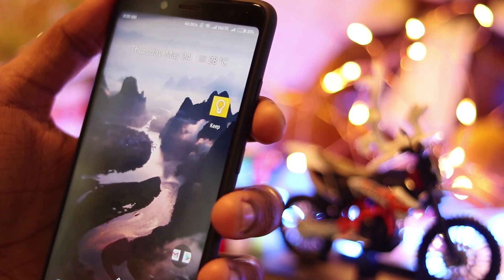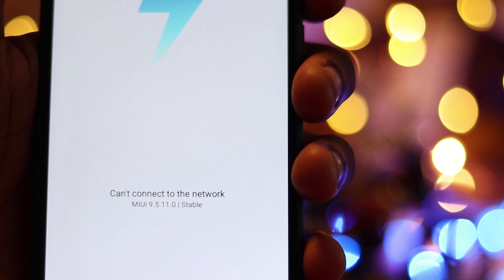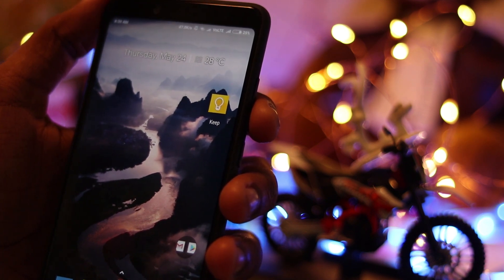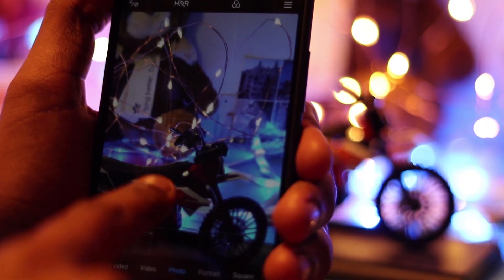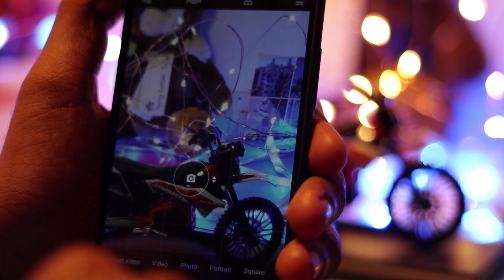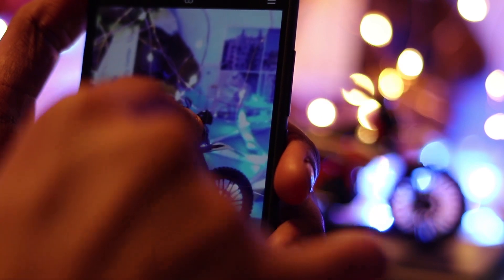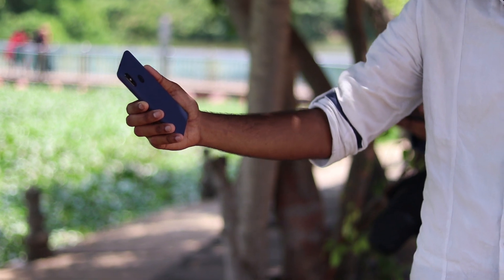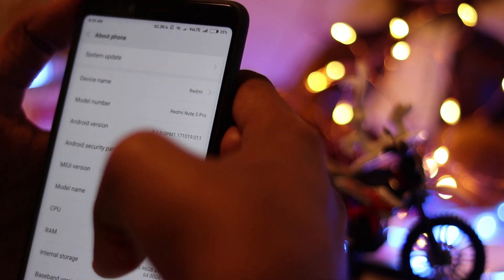MIUI 9.5.11 - OREO 8.1 UPDATE| What's New | Redmi Note 5 Pro|Camera Bug Fixed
Hello friends..!! In this video we will be showing you how to update your redmi note 5 pro to the latest Miui 9.5.11.0 update and we will covering all the latest features that are included in this update